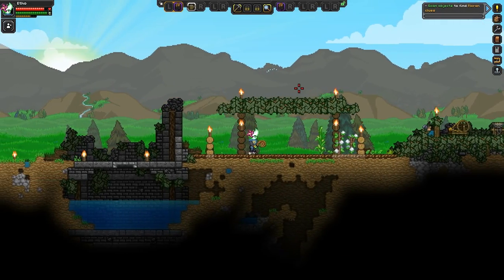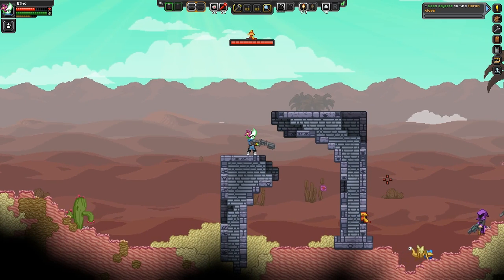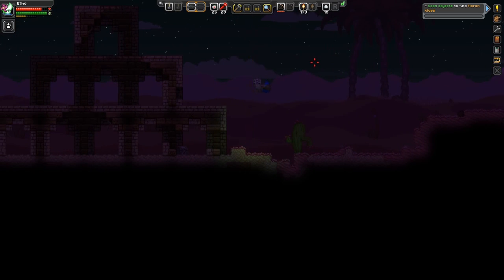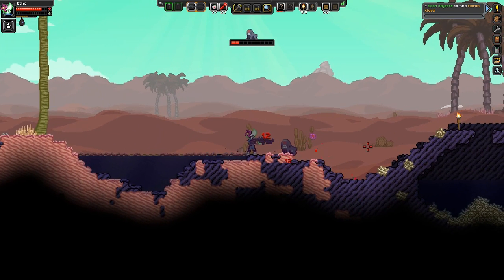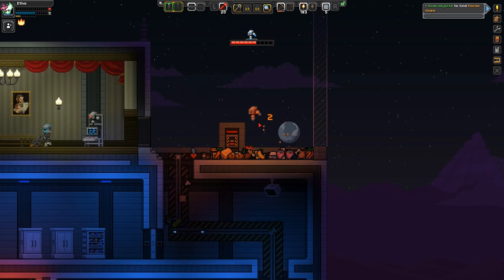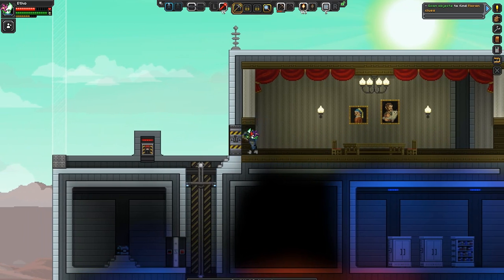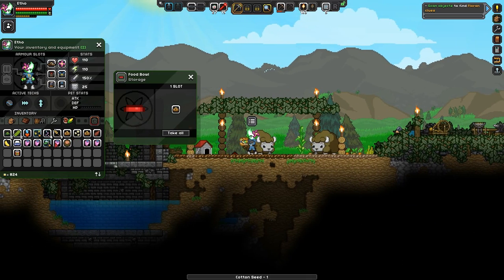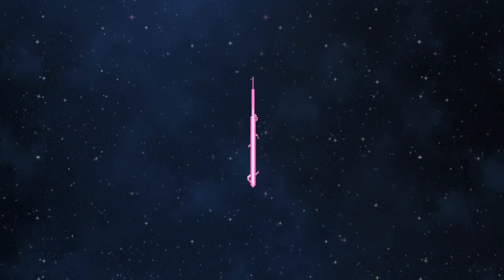Etho Plays Starbound #5: Tungsten Wolfram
Starbound 1.0 has been released! Starbound is a game where you are free to explore a randomized universe while being guided along by quests. Planets, animals, items, dungeons, etc. are all randomized which makes the exploring fun because you never know what to expect.